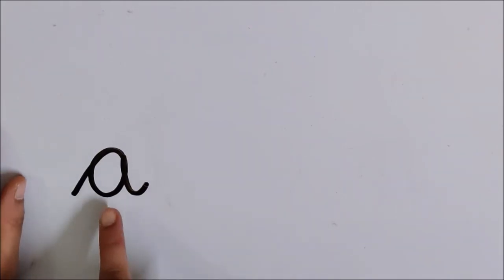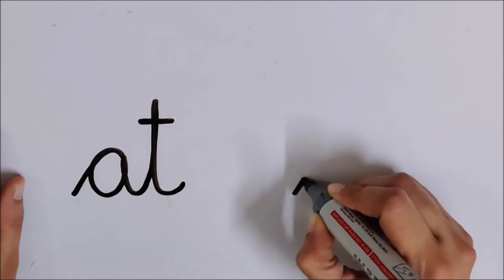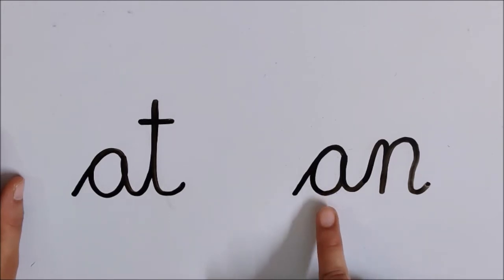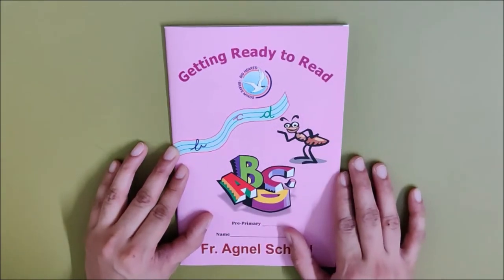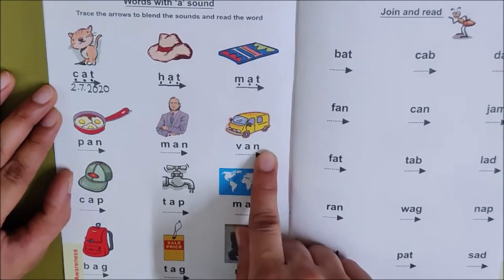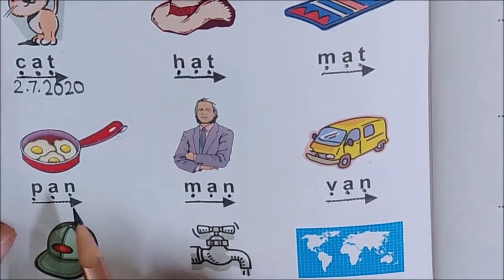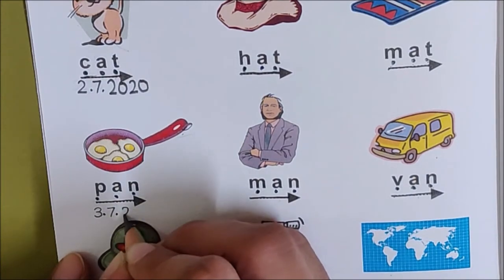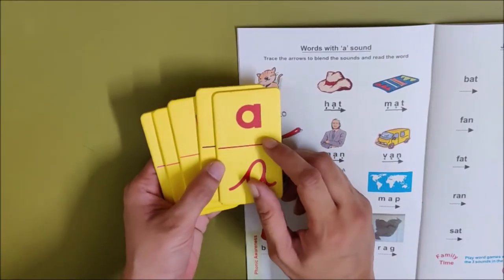Reading 'an' words, pg 2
Reading 'an' words from the reader ' Getting ready to read '. In this video, we will learn how to join and read words. We will also learn about Word Families.